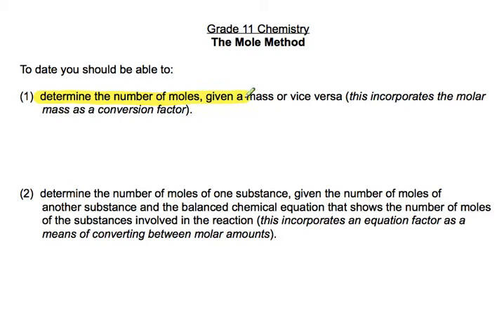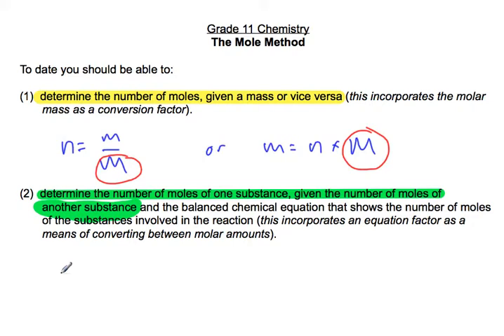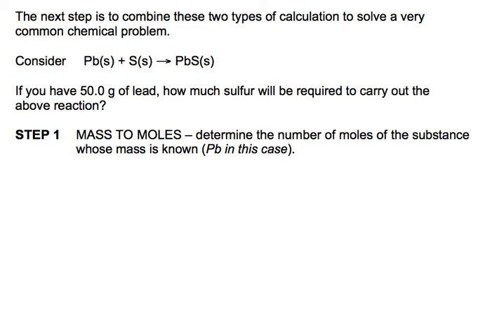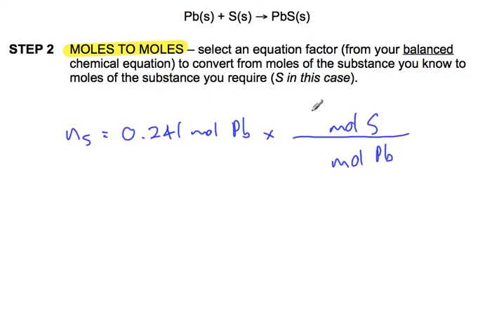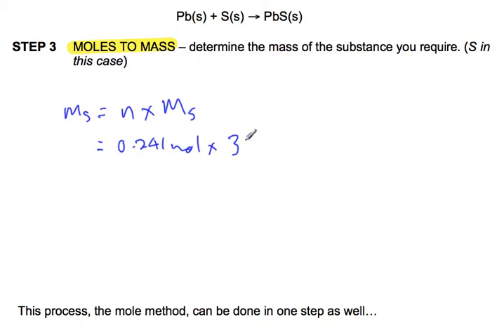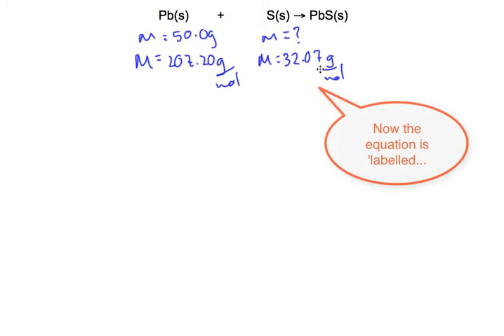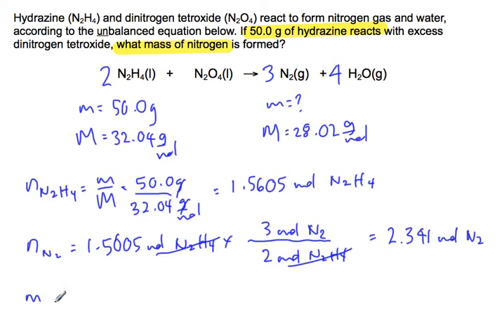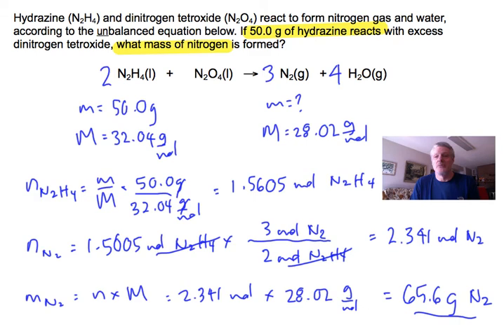QC-010 Mole Method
Using a balanced chemical equation and stoichiometry to solve quantitative chemistry problems (mass to mole to mole to mass).

I teach SCH3U in Ontario, Canada but this video is general enough that it applies to any introductory chemistry course.